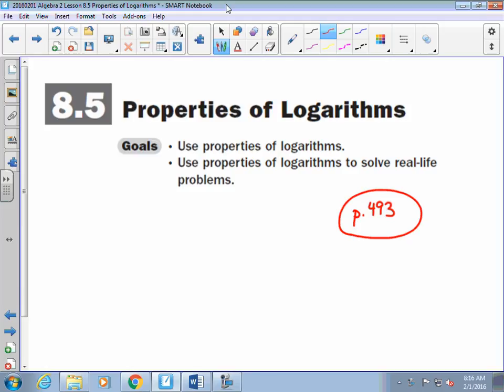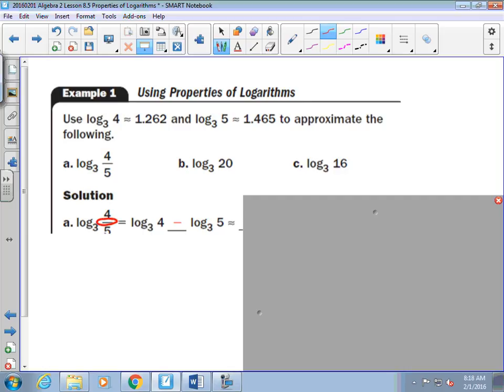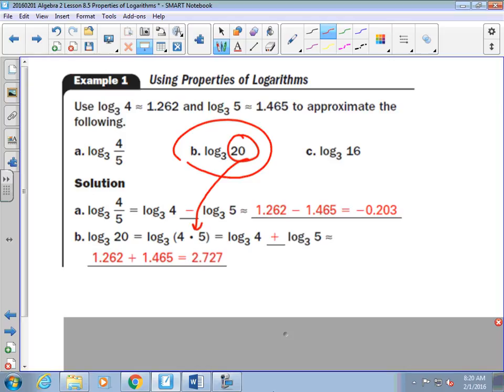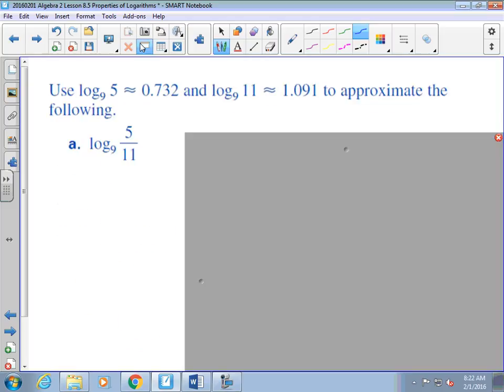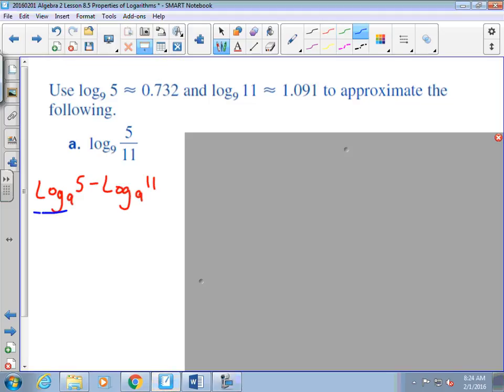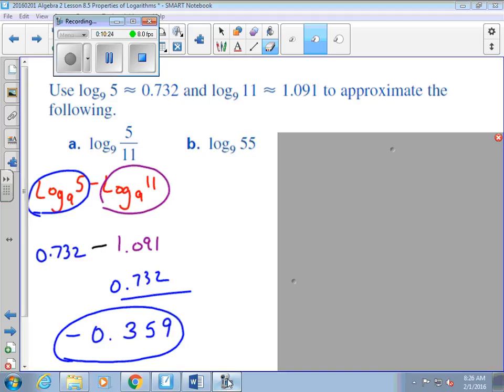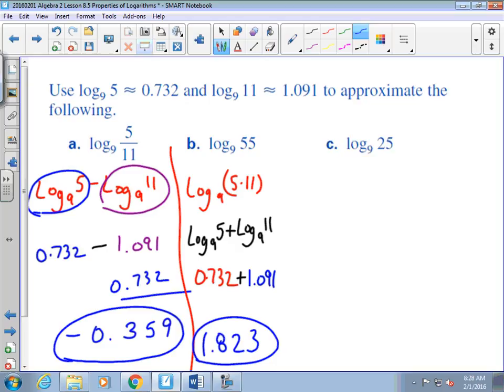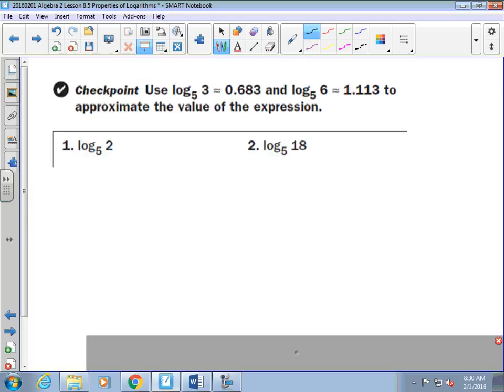Algebra 2 Lesson 8 5 Properties of Logarithms part 1